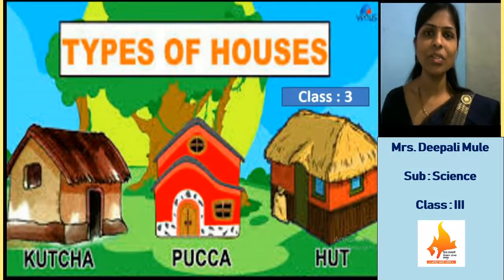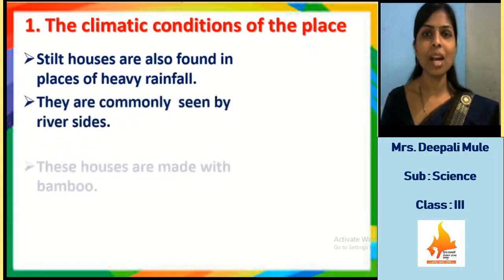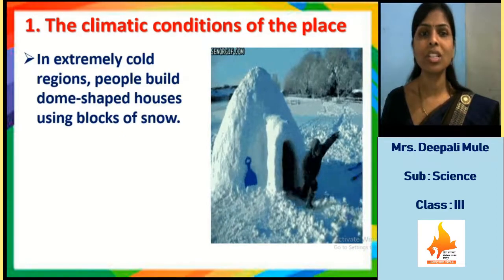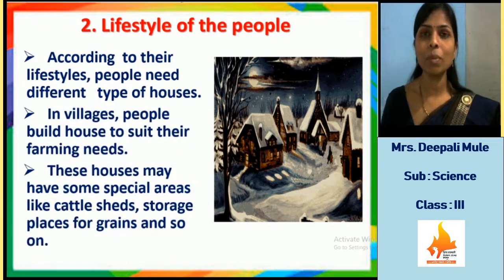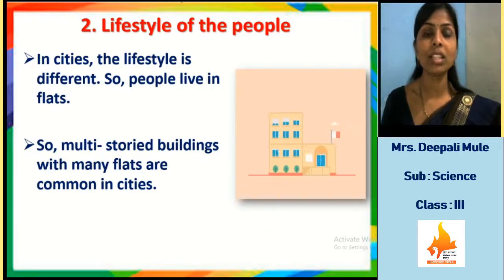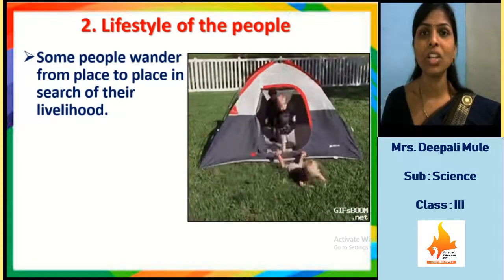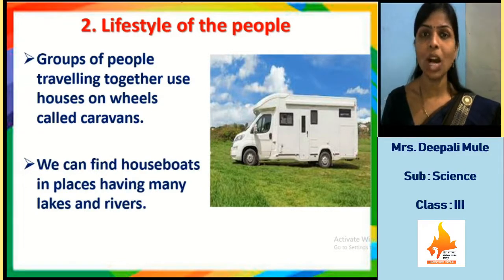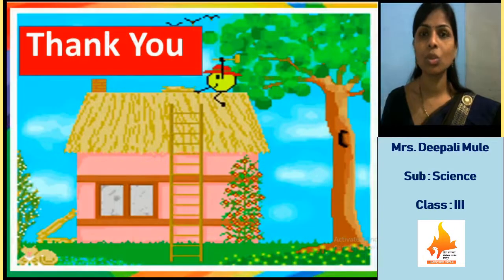Class III | science | Reasons of diversity in types of houses | by Mrs. Deepali Mule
This is video about reasons of diversity in types of Houses